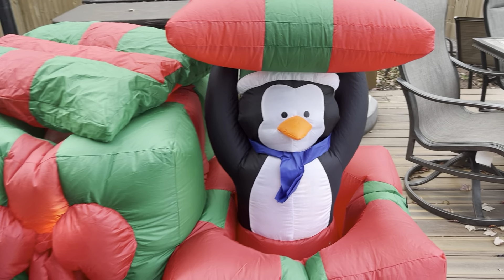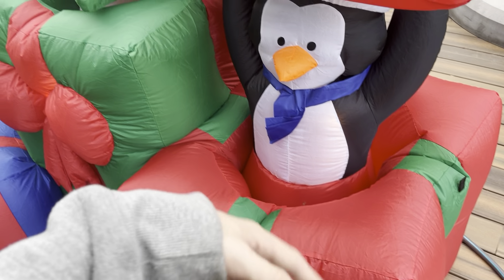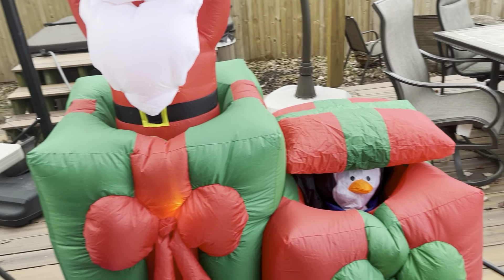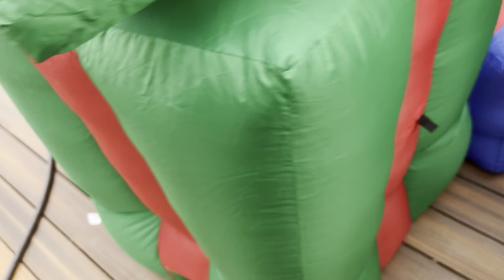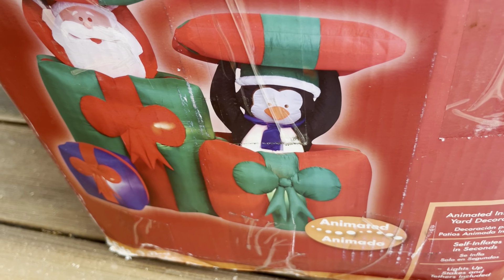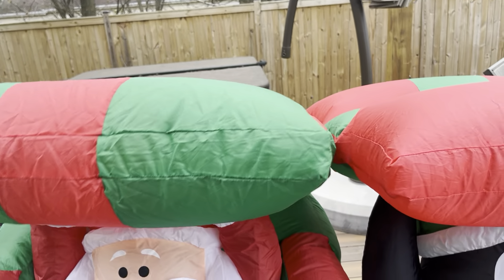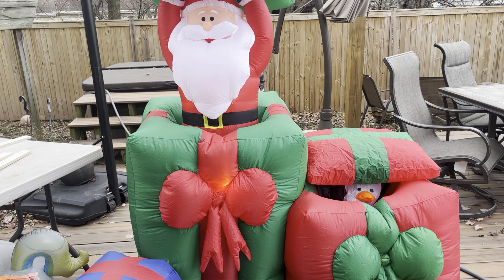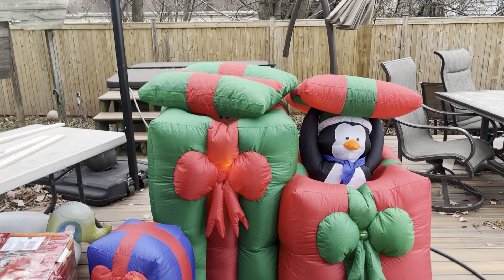Gemmy 2006 Animated Christmas Inflatable Santa & Penguin Present Pop-Up